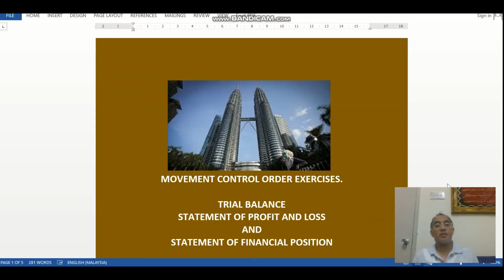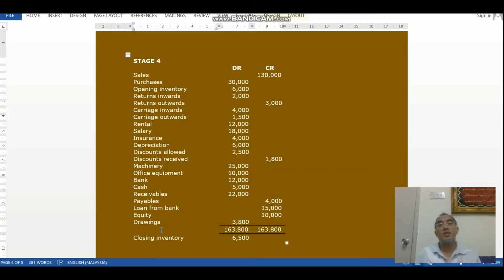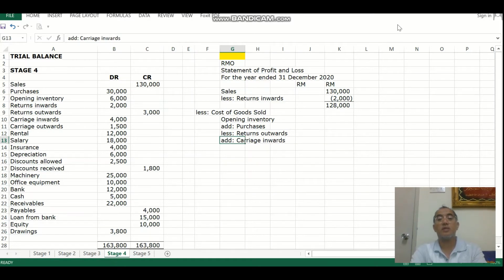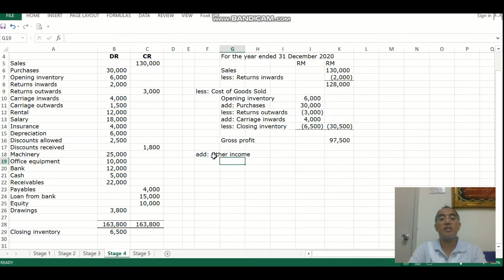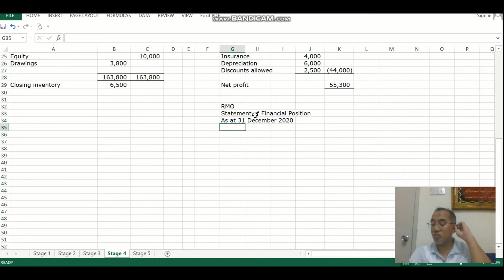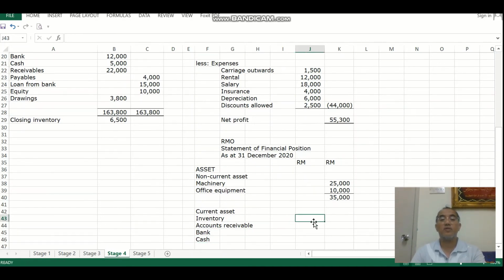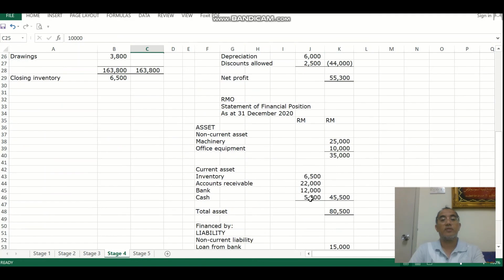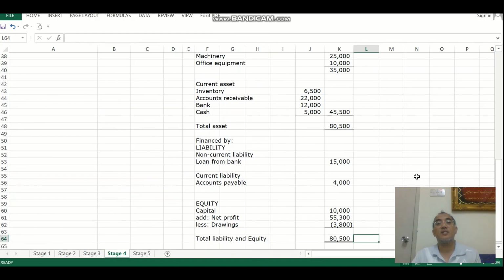EV#26 - Financial Statement - Stage 4